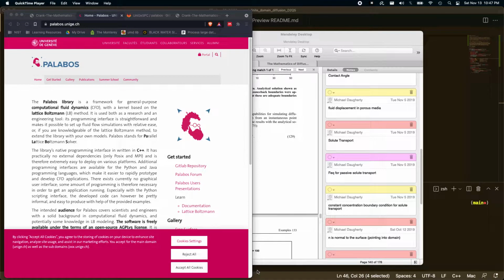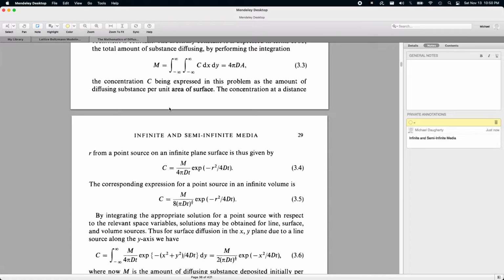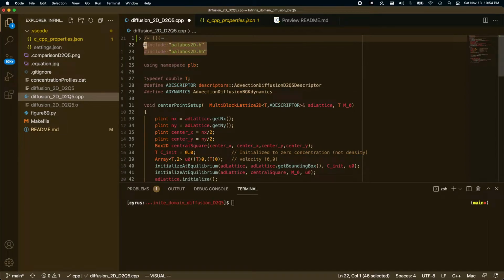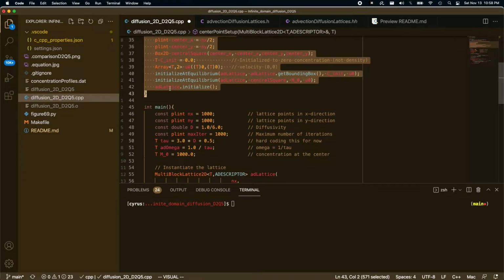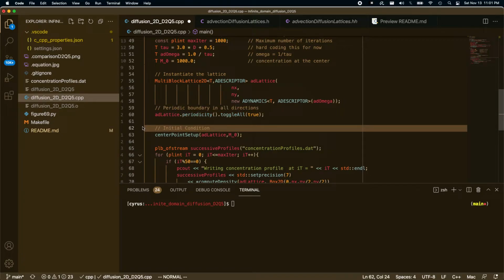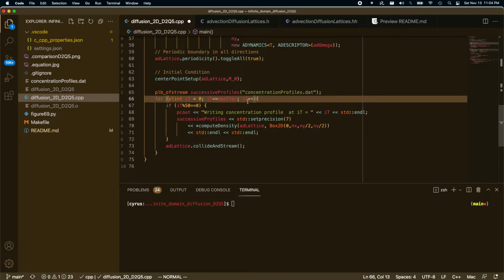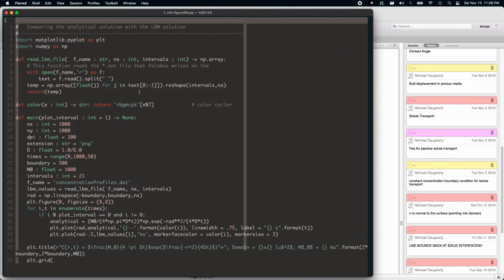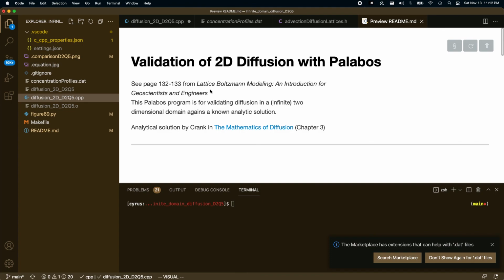Palabos D2Q5 Diffusion Validation with analytical solution (+ LBM hacking fun)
Parallel Lattice Boltzmann Solver
Link to github: